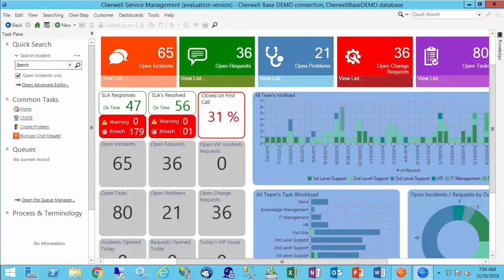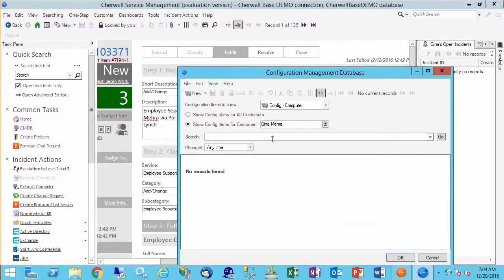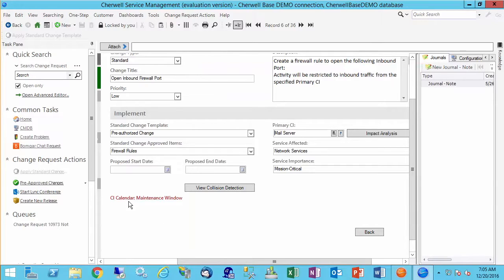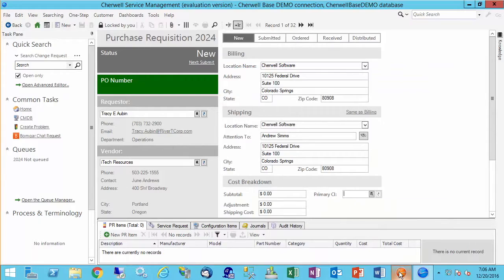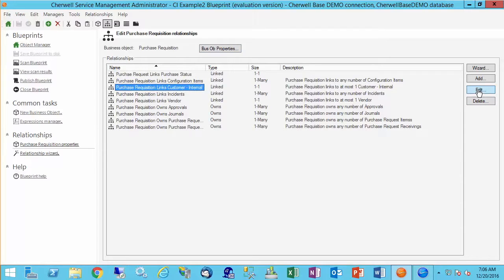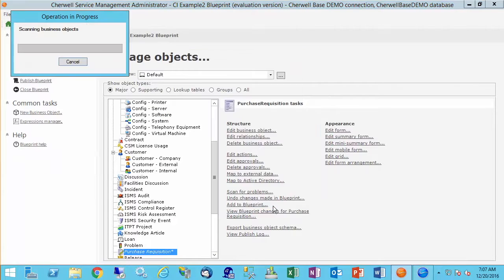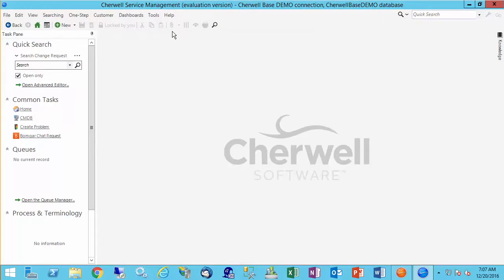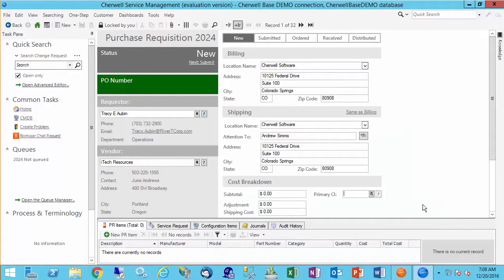How to set the Customer Info Attribute on a Relationship in Cherwell